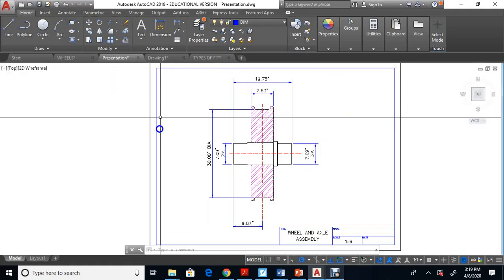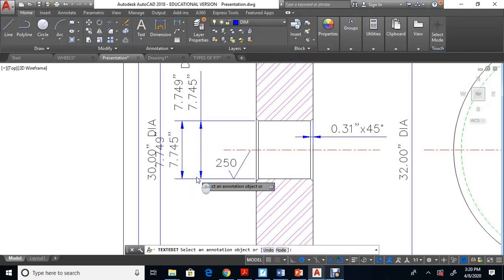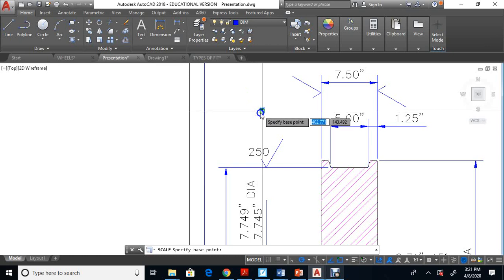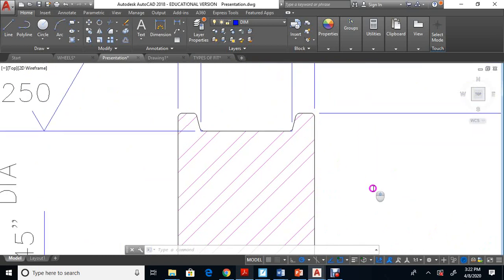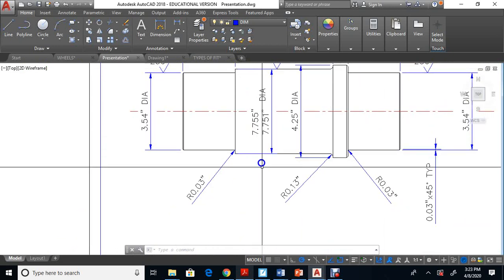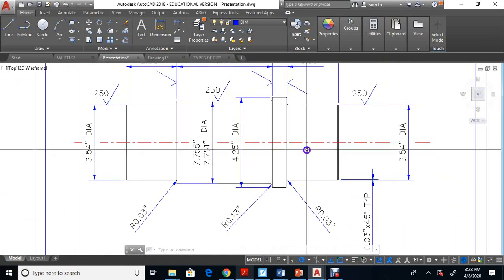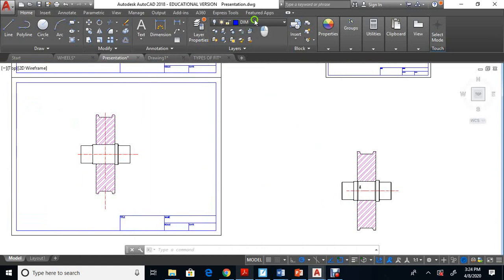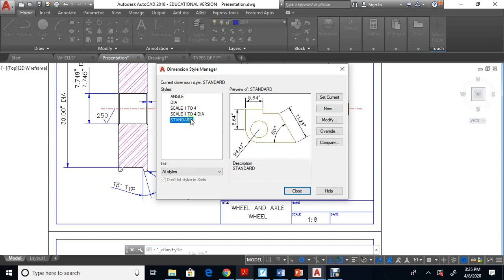Wheel and Axle Assignment